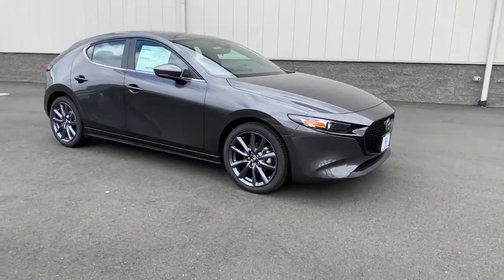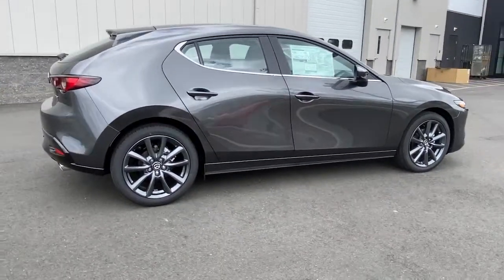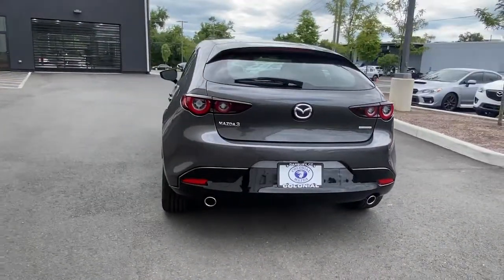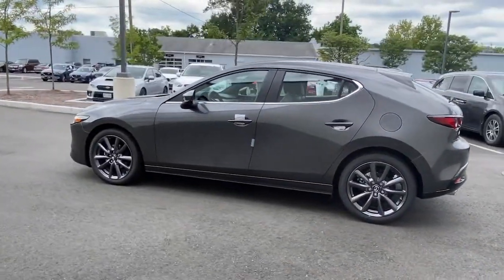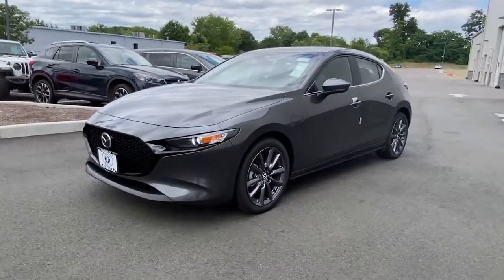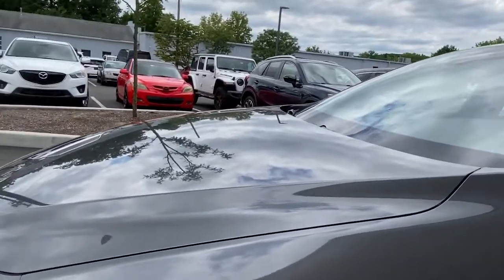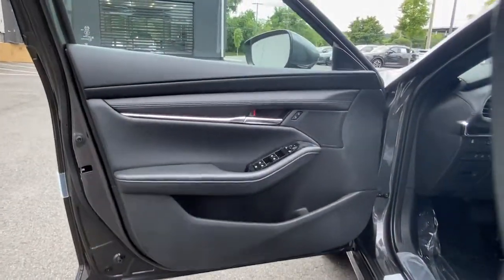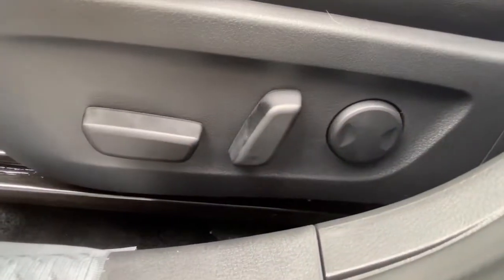2022 Mazda 3 Brookfield, Ridgefield, New Milford, New Fairfield, Danbury, CT M51045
machine gray metallic New 2022 Mazda 3 available in Danbury, Connecticut at Colonial Mazda. Servicing the Brookfield, Ridgefield, New Milford, New Fairfield, CT area.

Colonial Mazda
100 Federal Rd,

Machine Gray Metallic 2022 Mazda 3 Preferred FWD 6-Speed Automatic I4/br/brRecent Arrival! 26/34 City/Highway MPG